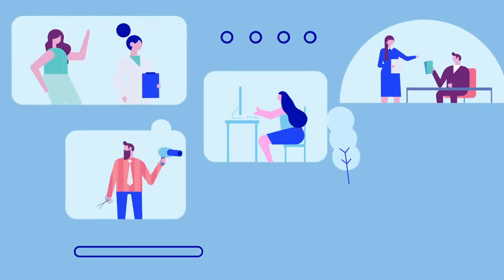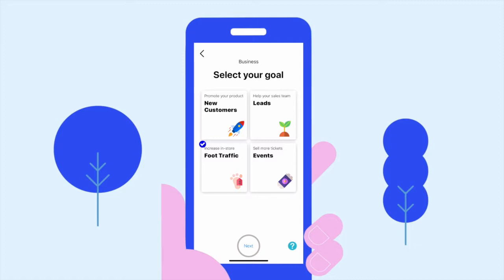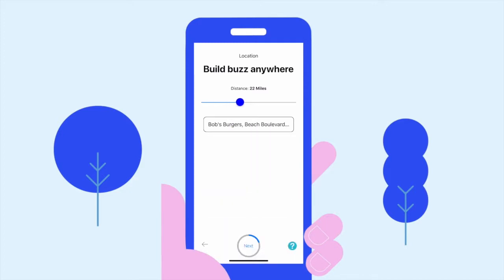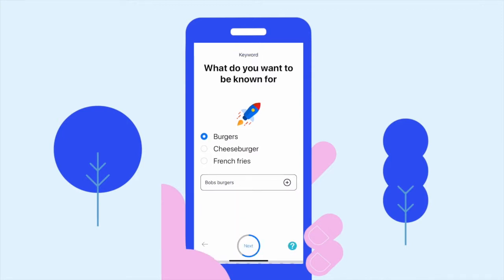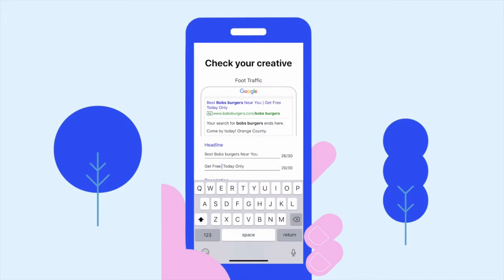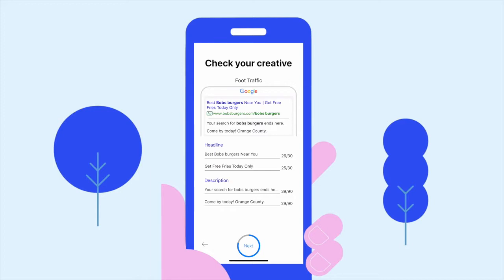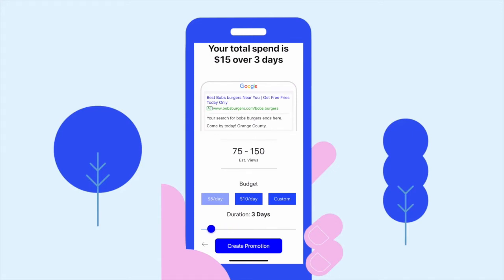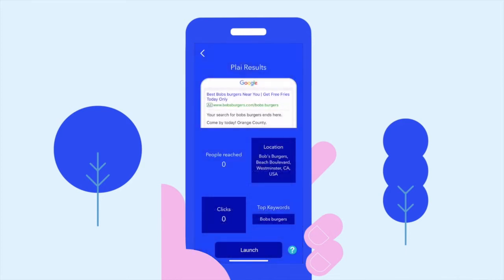Plai | Learn how to use Promote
Advertise like a pro! Learn how to use Promote in Plai. Reach new customers in minutes on Google, YouTube, and more.